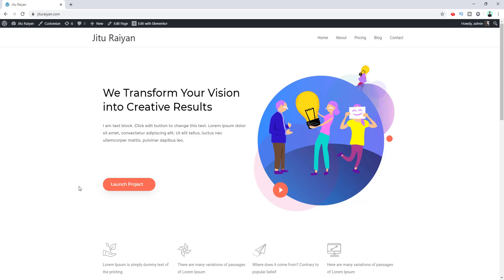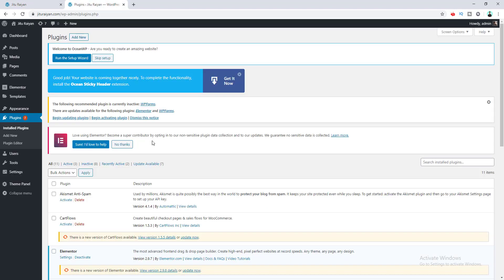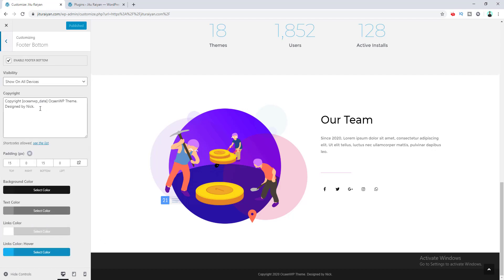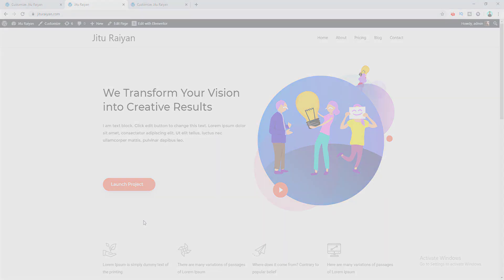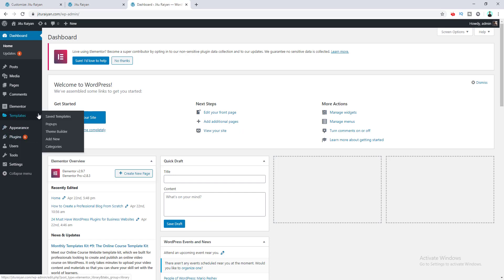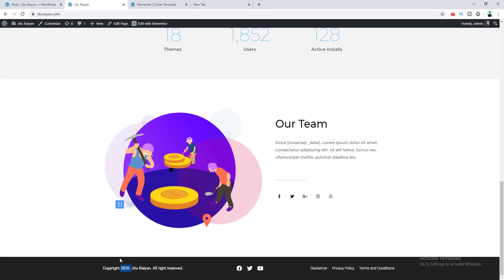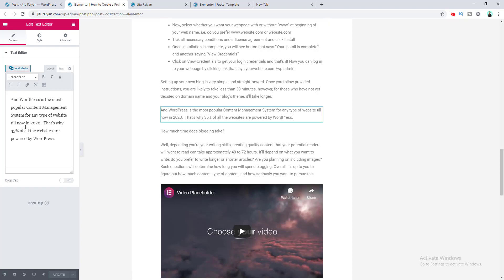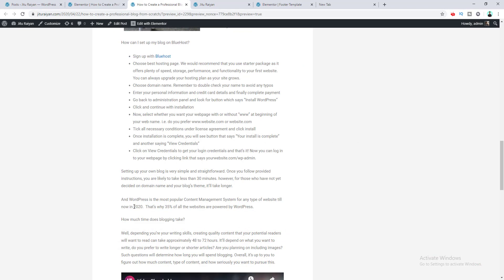[2 Easy Methods] How to Update the Current Year Automatically on your WordPress Website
Today I'll show you 2 Easy Methods on How to Update the Current Year Automatically on your WordPress Website.

In this tutorial, I'll show you how to auto update the current year on your website. By following this tutorial you can update the year on any place you want. You can automatically change the current year in footer copyright text, inside any pages or any blog posts.

In the first method I'll show you how to do that using a Theme which support the shortcode for autoupdate year. Astra and OceanWP are the themes that provides different shortcodes to display the current year.

In the second method I show yo show to the dynamic year using Elementor Pro plugin. Here you can use dynamic tags option for displaying the year. And you can put the remaining text as before and after text of the dynamic year.

By using Elementor, you can also place the dynamic current year on any pages or posts. And this dynamic year option is one of the awesome feature of Elementor Pro plugin. You can do almost anything by using this plugin with simple drag and drop and it has another tons of advanced feature which you need to make a fully functional website. To get this plugin you can check the link above.